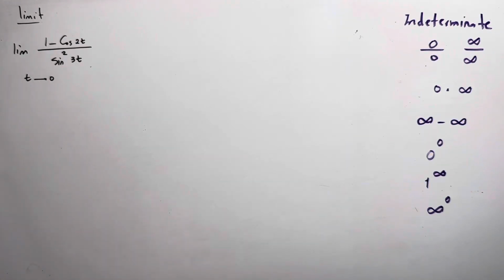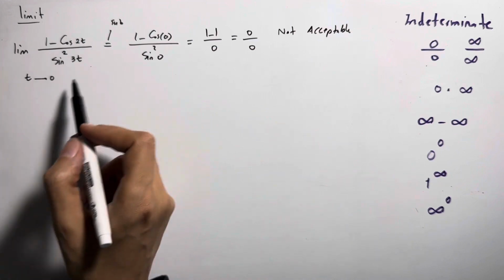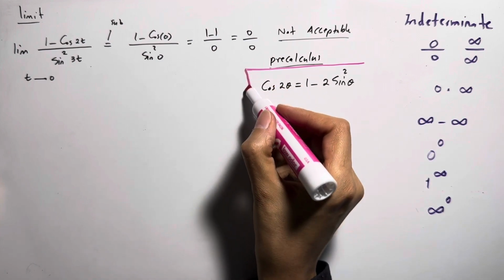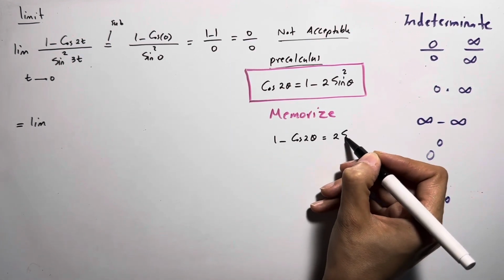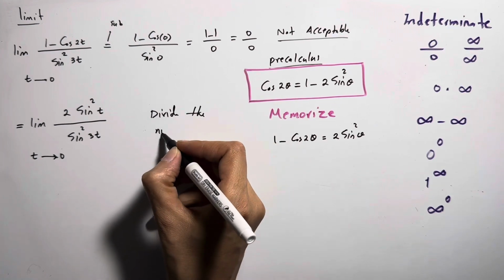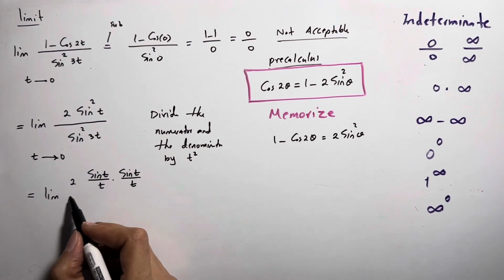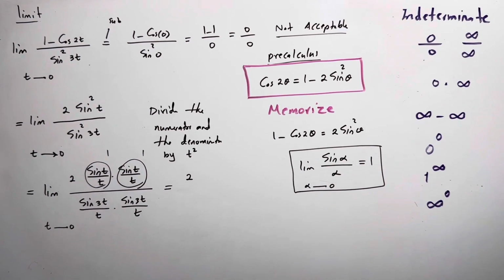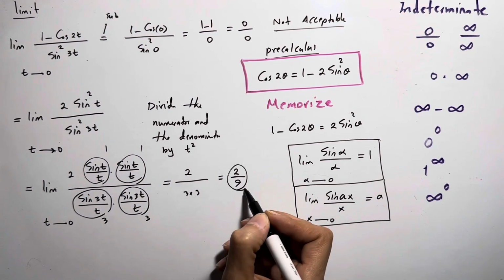Calculus: Limit including 1-cos2t/ sin^(3t)